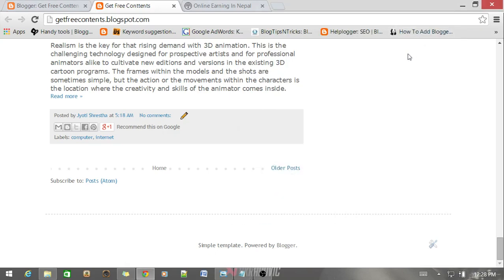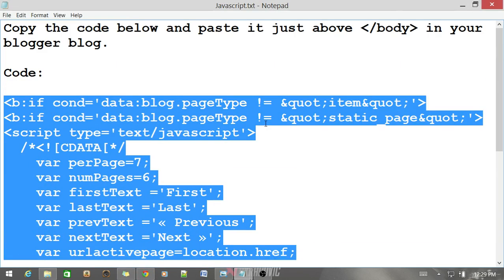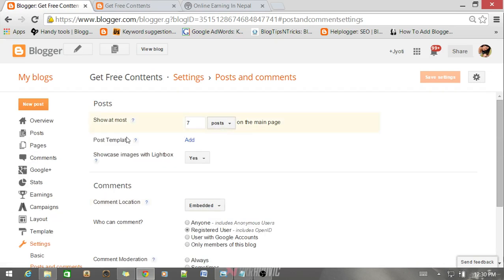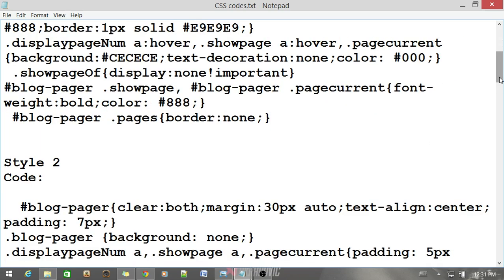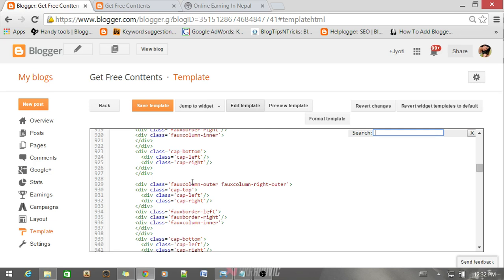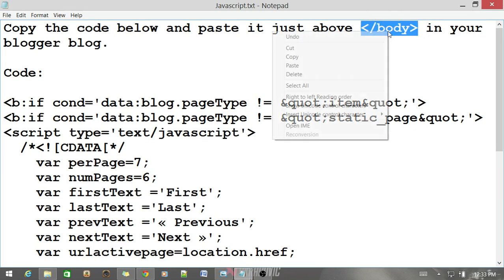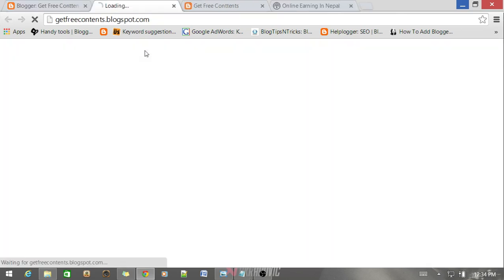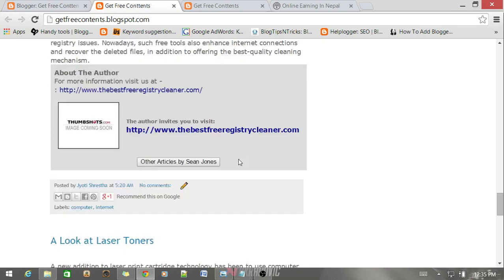How To add Number Navigation In Your Blogger Blog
CSS Code:
How to add fancy number navigation in blogger? how to design blogger layout? how to add beautiful blogger widget? are you in the search of this questions then you are at the right place in this video i have guided through step by step process of how can you add a beautiful fancy number navigation in blogger blog with custom templates or without the custom templates. The widget needs two codes that i have provided in the description.

ignore:
blogspot templates
template blogspot
blogspot template
templates blogspot
templates for blogspot
simple blogspot templates
blogspot video template
blogspot video templates
top blogspot templates
blogger layouts
blogspot layouts
blogger layout
layout blogger
blogger layouts templates
free blogger template
free templates for blogger
blogger free templates
templates for blogger free
blogger templates for free
free blogger templates 2012
free high quality blogger templates
blogger template designer
blogger design templates
blogger template design
design blogger template
blogger templates designer
blog designers for blogger
blog designs for blogger
best blogger templates
best blogspot templates
best templates for blogger
best templates blogger
blogger best templates
blogger templates best
the best blogger templates
best templates for blogspot
best blogger templates 2012
the best free blogger templates
free blogspot templates
blogspot templates free
free blogger templates for blogspot
free blogger templates blogspot
free blogspot templates xml
blogger templates html
blogspot templates html
html blogger templates
html templates for blogger
blogspot html templates
html for blogger templates
html blogspot templates
video templates for blogger
video blogger templates
blogger templates video
free video blogger templates
blogger templates for video
video blogger templates free
free blogger video templates
blogger video templates free
free video templates for blogger
latest blogger templates
latest templates for blogger
blogger templates latest
blogger latest templates
latest free blogger templates
news blogger templates
blogger templates news
free news blogger templates
blogger templates for news
news templates for blogger
free blogger templates news
news templates blogger
blogger template blogspot
what is blogspot and blogger
blogger templates for blogspot
blogger blogspot templates
blogspot blogger templates
blogger templates
blogger template
templates for blogger
templates blogger
template for blogger
new blogger templates
template blogger
professional blogger templates
custom blogger templates
simple blogger templates
premium blogger templates
cool blogger templates
premade blogger templates
top blogger templates
premium blogger template
blogger photography templates
customizable blogger templates
blogger templates for sale
blogger templates 2012
high quality blogger templates
our blogger templates
easy blogger templates
photo blogger templates
photo blogger templates
buy blogger template
all blogger templates
top templates for blogger
templates on blogger
photo templates for blogger
quality blogger templates
social media blogger templates
blogger tips and tricks
blogspot themes
blogger themes
blogger help tips
blog designer
blogs templates
professional blog templates
video blog templates
latest blog templates

      Top 5 Future Tech Available In Nepal